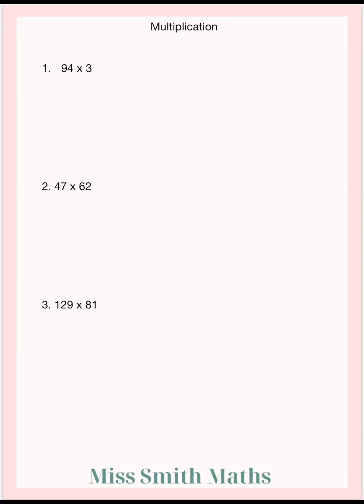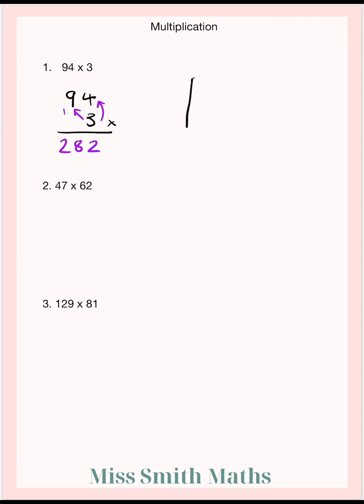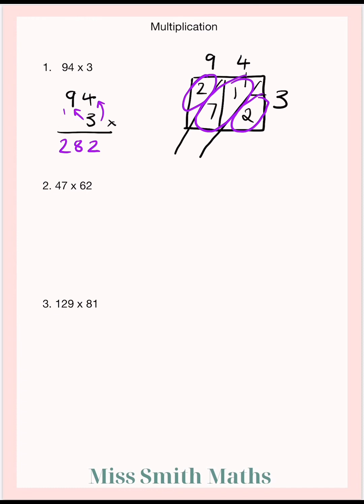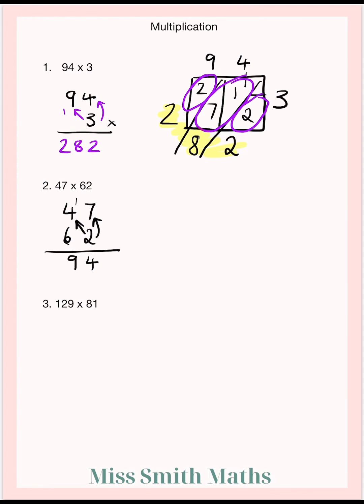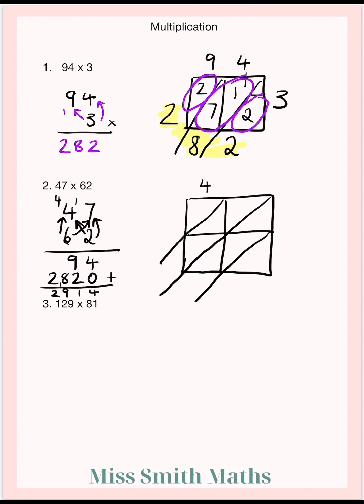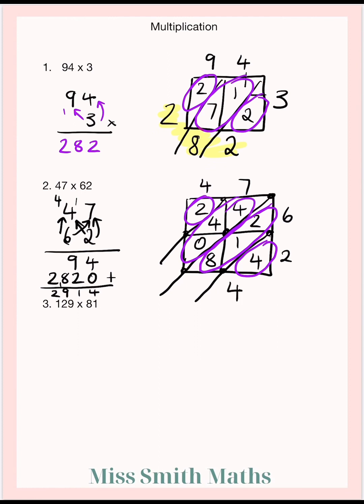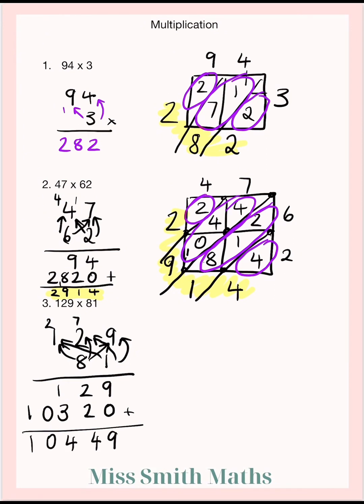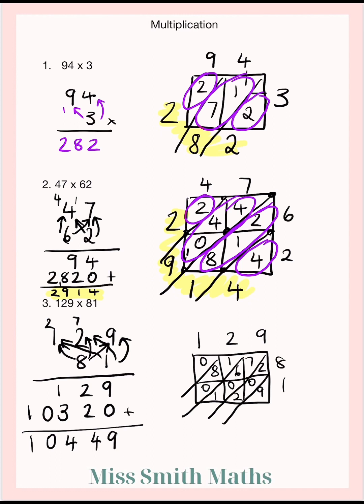Multiplication: GCSE Maths - Grade 1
Multiplication a grade 1 topic for your GCSE maths exam 📚